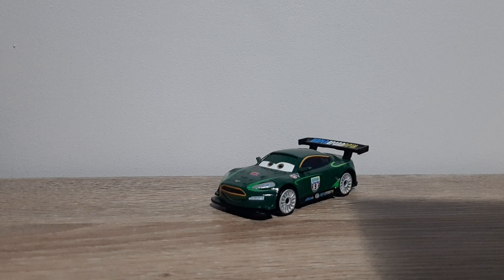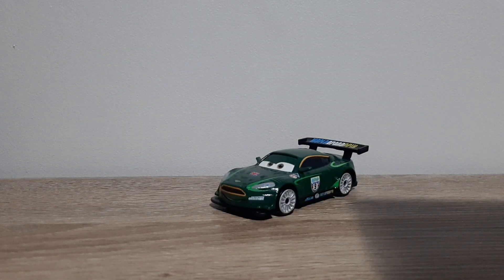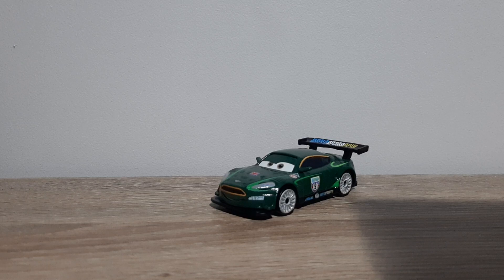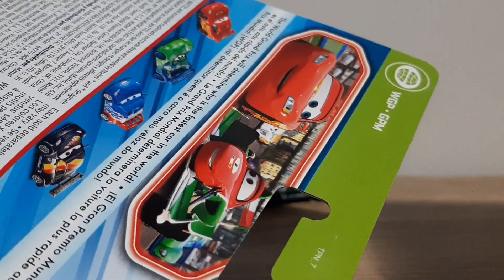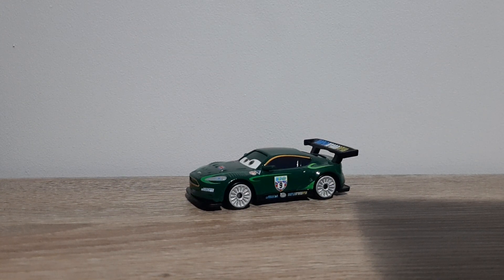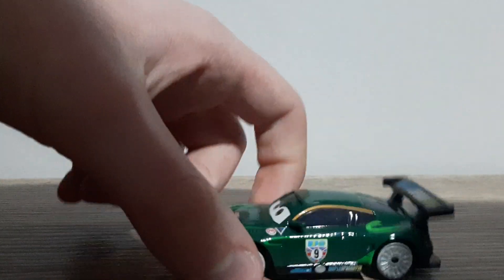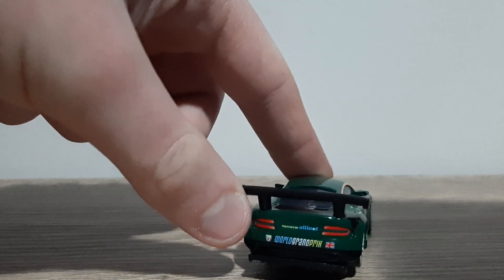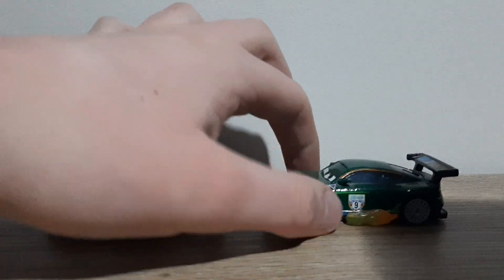Cars 2 Diecast Review: Nigel Gearsley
Here's my review of Nigel Gearsley, the #8 English racer in the World Grand Prix in Cars 2! Hope you enjoy!